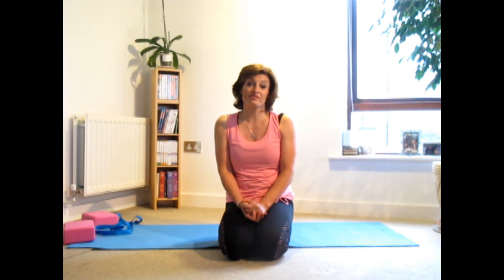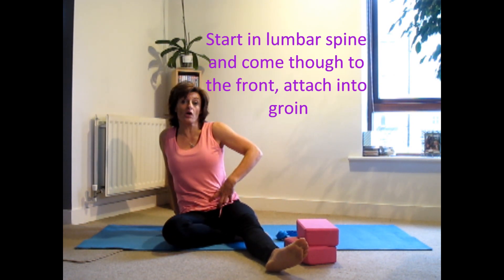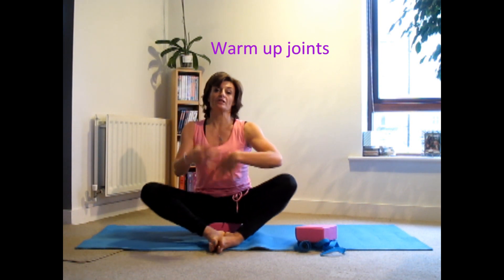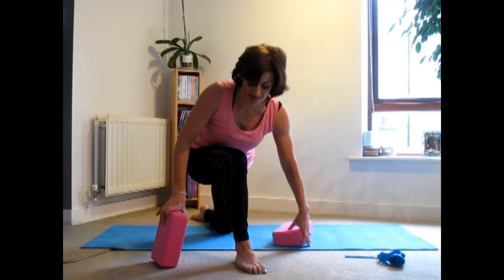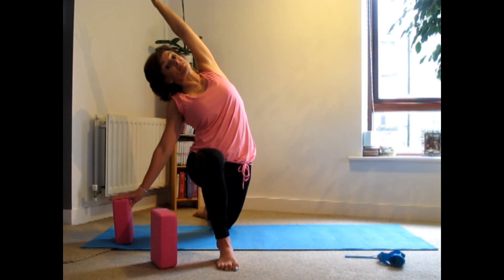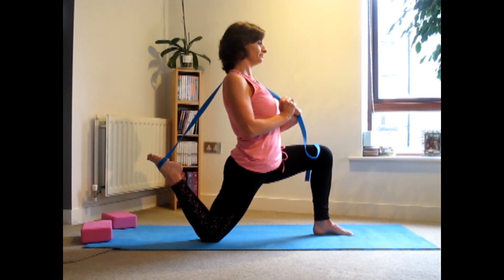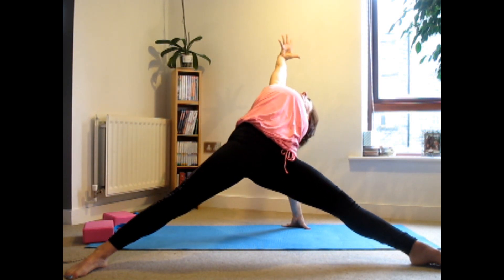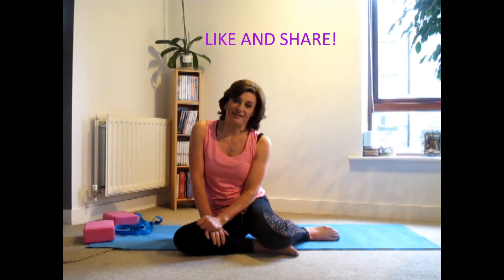HIPS Flexor Stretches - Yoga for Cyclists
Stretch out your hip flexors. Whether you sit down all day at a desk, on a bike, or just need to get mobile you will find a stretch to suit you.